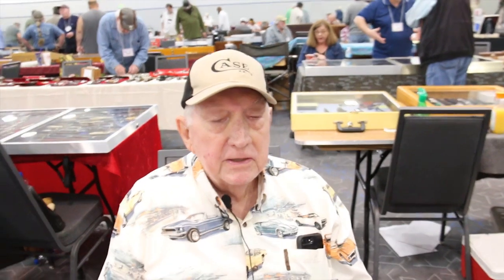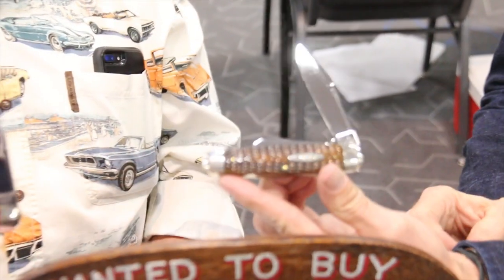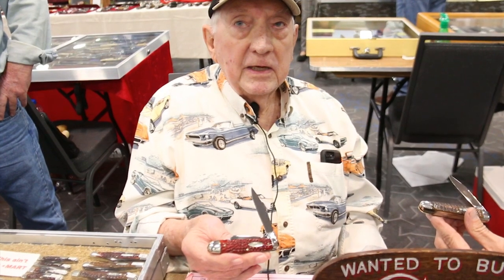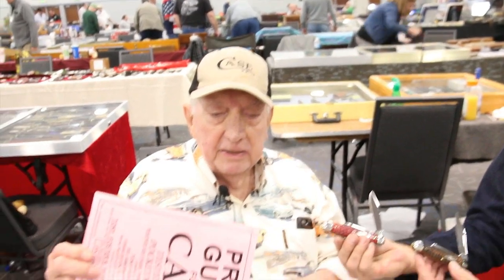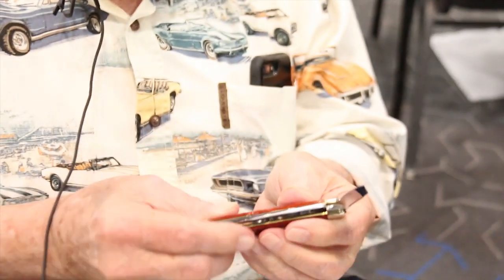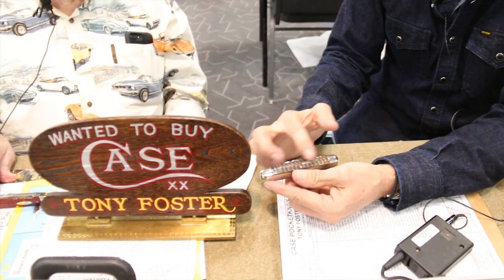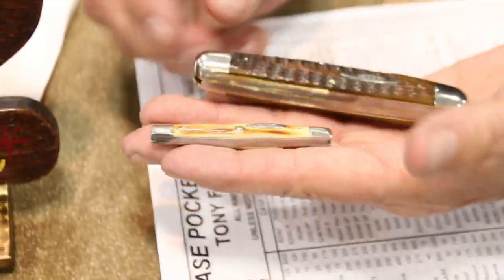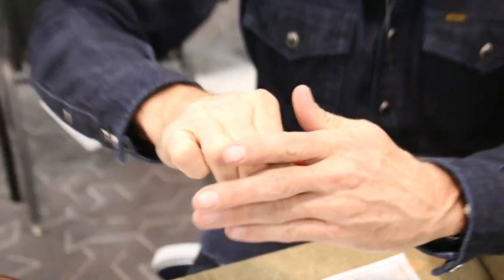Collecting Case Knives by "The Godfather of Case Knives" Tony Foster... and Son.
This is a follow up video 2020 at the Gator Cutlery Show. I had to practically beat it out of them but now I learned a lot about (and maybe a few secrets) what to look for in a collectable Case knife.